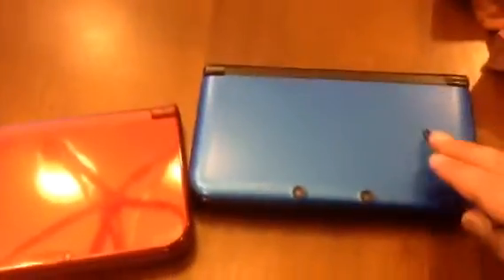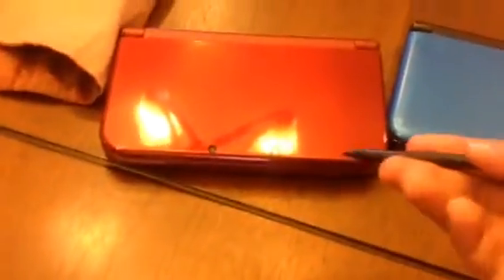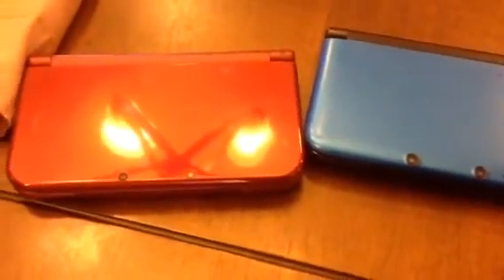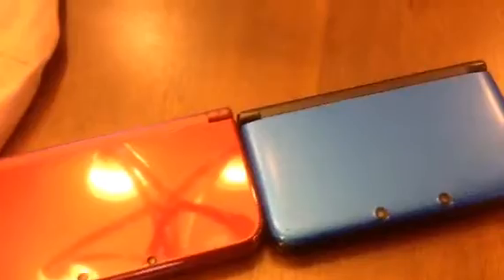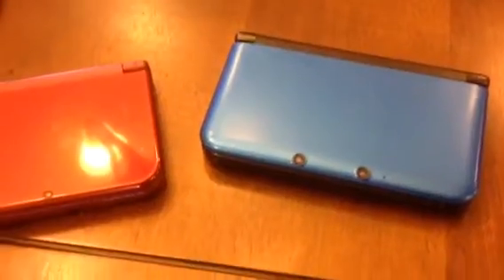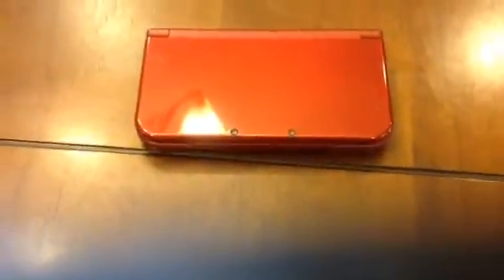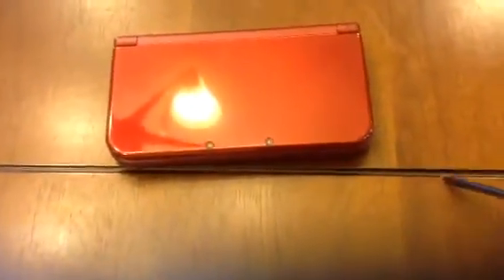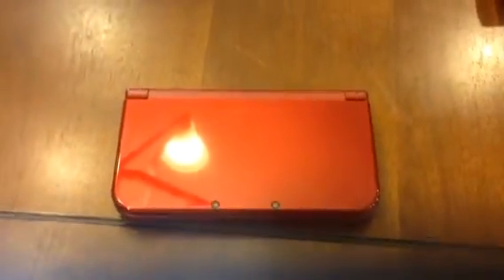New Nintendo 3DS PC Based System Transfer Steps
So let's say you got a New Nintendo 3DS XL and you also have your old Nintendo 3DS XL. You might be wondering what do with the old one, so in this video I am going to guide through the steps on how to do a PC based transfer from your old 3DS to your New one. I have already transferred the data but I will only tell you, not show you.